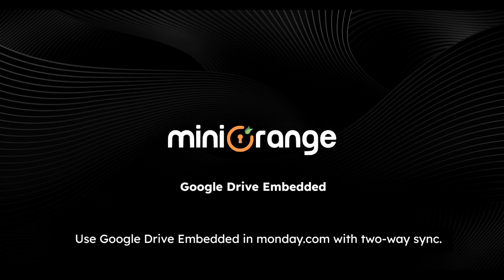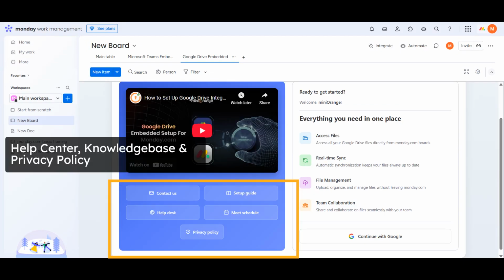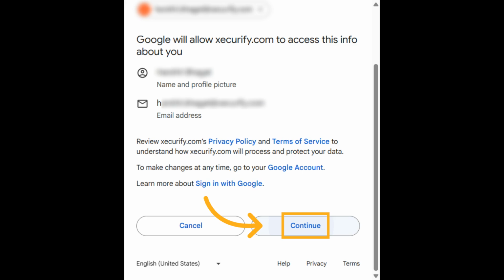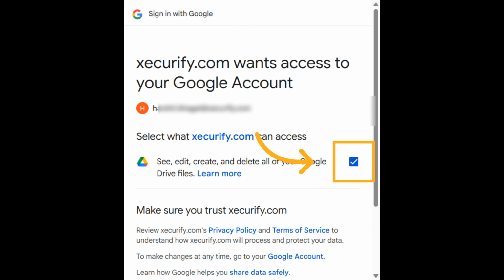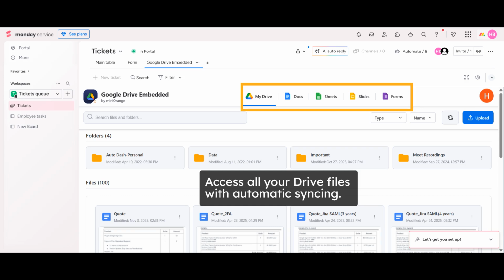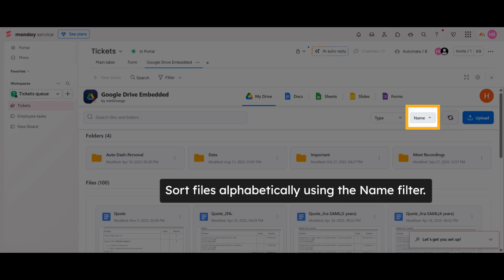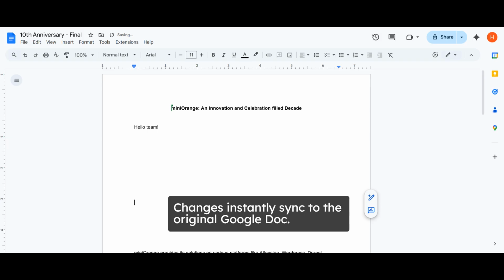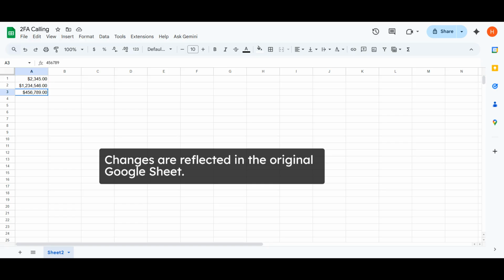How to Set Up Google Drive Integration in monday.com | Connect Google Drive with monday.com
This tutorial demonstrates how to set up the Google Drive Integration for monday.com, enabling seamless access to your Google Drive files directly within monday.com. With this app, you can view, search, and manage your Drive files without leaving your monday.com workspace. Experience smooth 2-way synchronization between Google Drive and monday.com for better collaboration and file management.
With the monday.com Google Drive Integration, you can:
Access and organize Google Drive files from your monday.com boards
Filter, search, and preview Drive files without switching tabs
Experience real-time 2-way sync between Google Drive and monday.com, updates reflect instantly on both platforms
Simplify teamwork and keep all your files and workflows in one place

Timestamps:
00:11 – Landing Page
00:25 – Filter and Search Google Drive Files
00:44 – 2-Way Sync Between Drive and monday.com